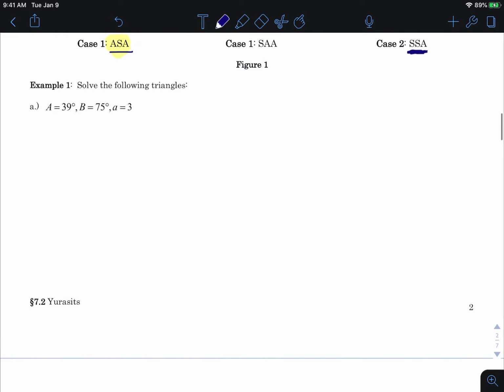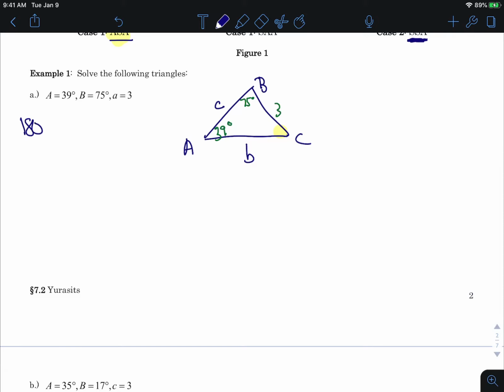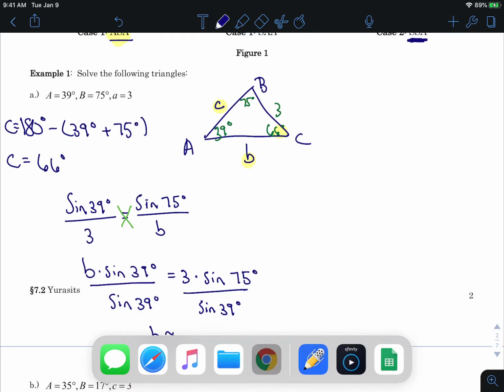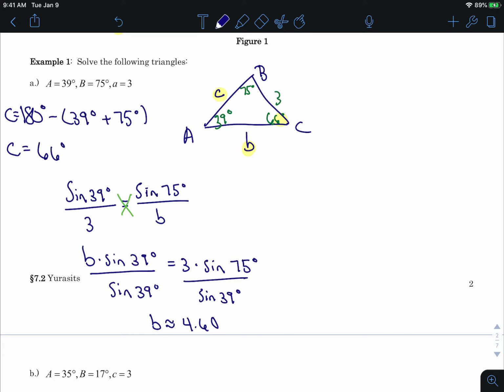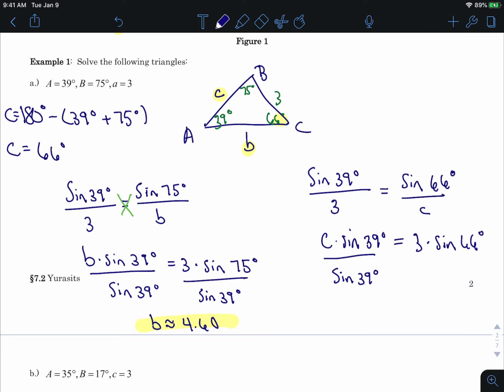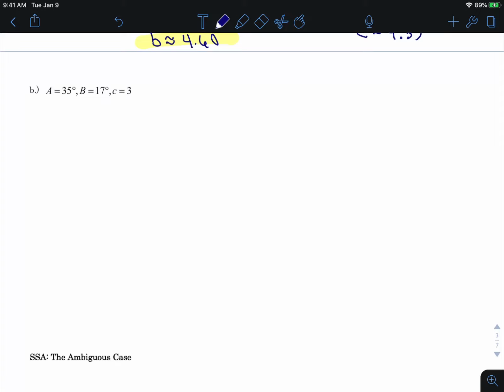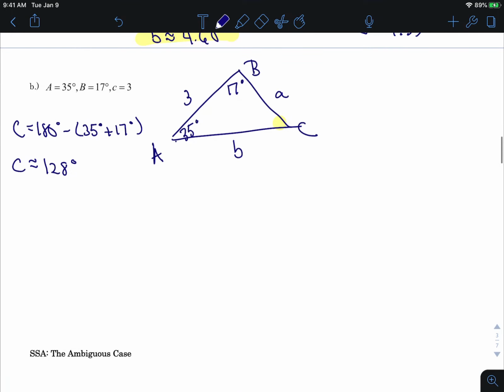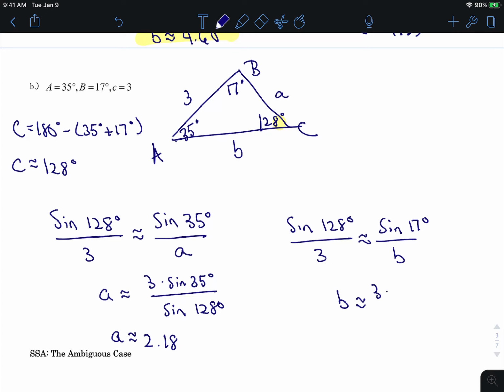Law of Sines Example 1